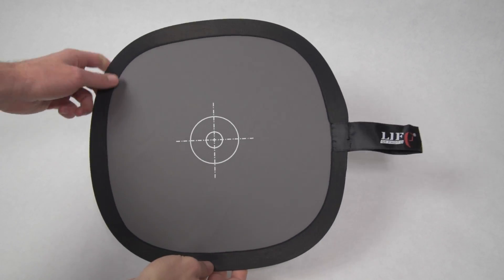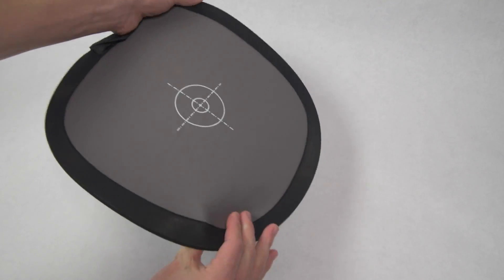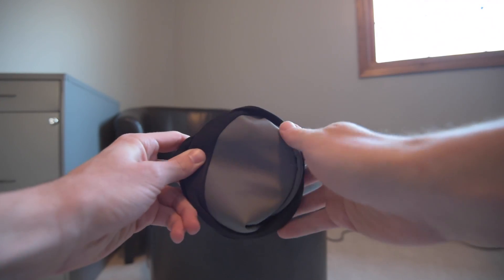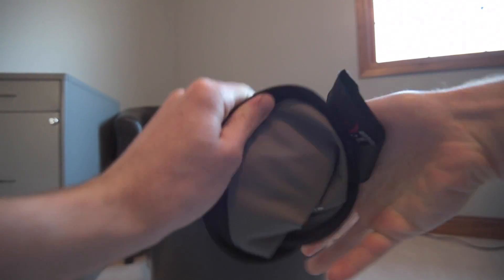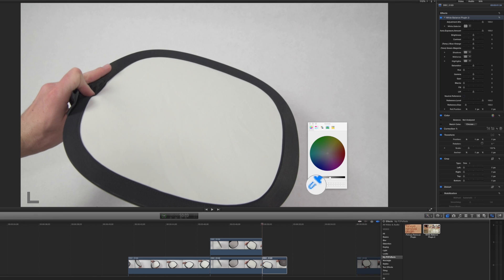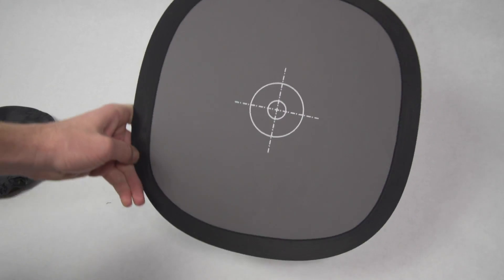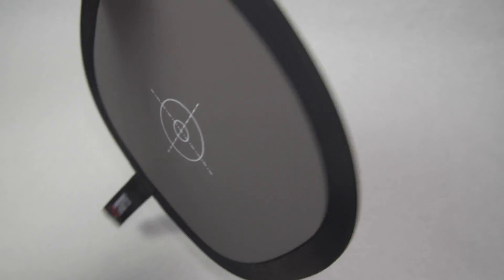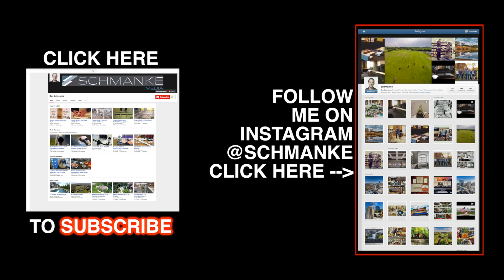White Balance + 18% Gray Card - REVIEW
White Balance 18% Gray Card

With a bright, pure white on one side, and 18% gray (or grey) reference on the opposite side, this foldable popup card is helpful for any photographer or videographer.

Quick overview. Nice, simple design and good build quality.
Dimensions: 12x12" (inches) or 30x30cm - Folded down approx. 5.5"
Comes with a nice zipper bag.
0:27 - How to fold it down
0:52 - White Balance Plugin 2 by FCPeffects

✪ My video equipment used